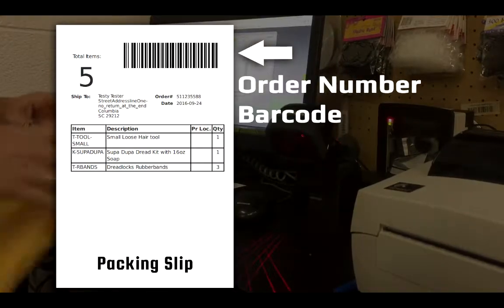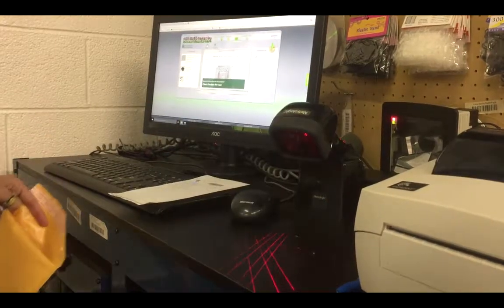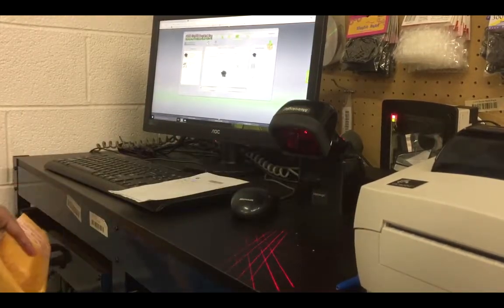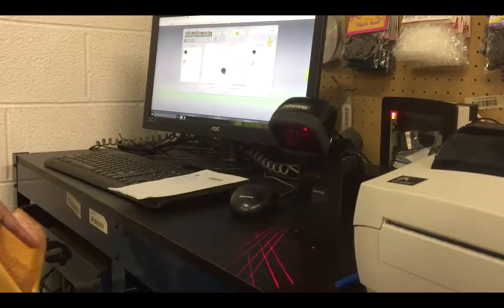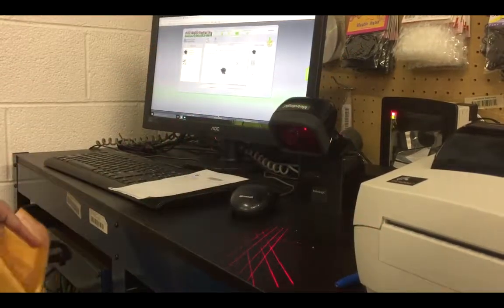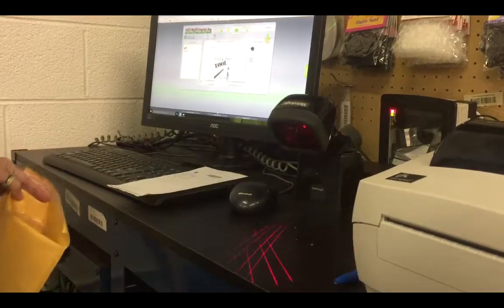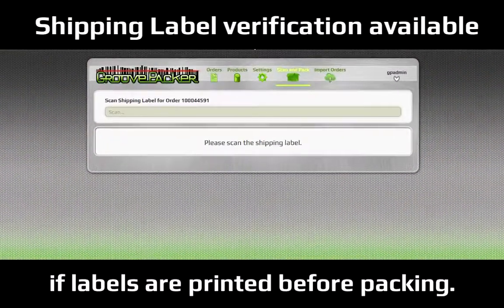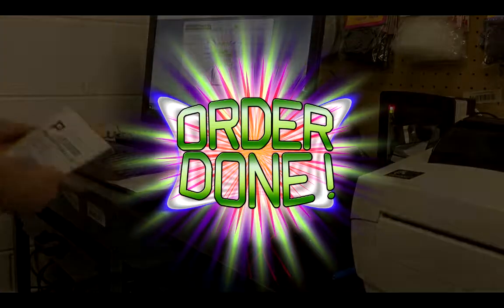Barcode Scan Pick Pack QC Demo - Verify Shipments w/ Shipstation Shipworks & more using GroovePacker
Add barcode scanning to your existing pick pack shipping workflow in ShippingEasy, ShipStation, Ecomdash, Shipworks and others. Continue to print labels and ship just as you do now but let GroovePacker ensure every item you ship you customer is correct. Designed to be fast and Fool Proof.